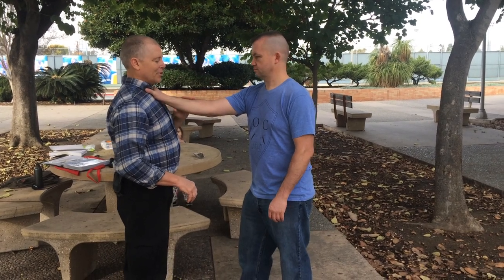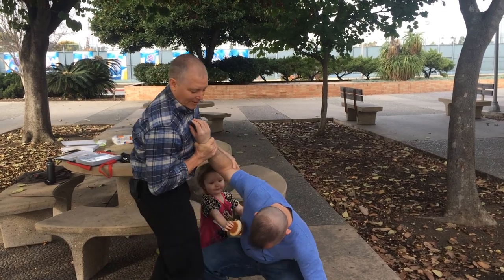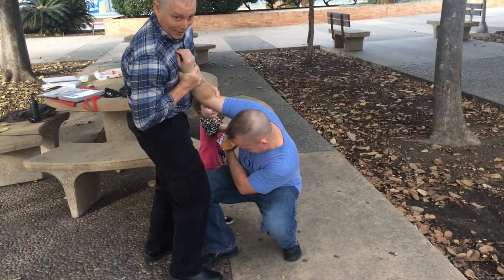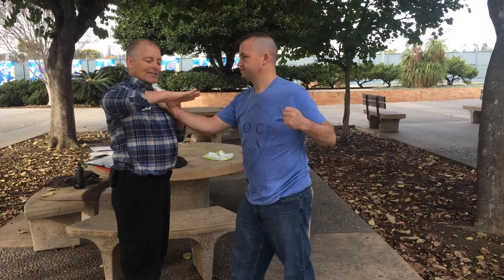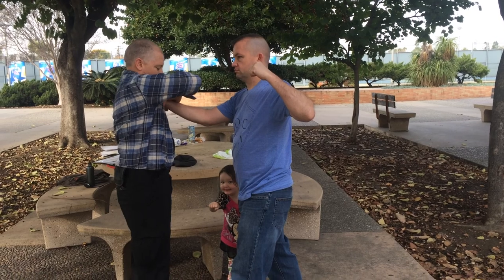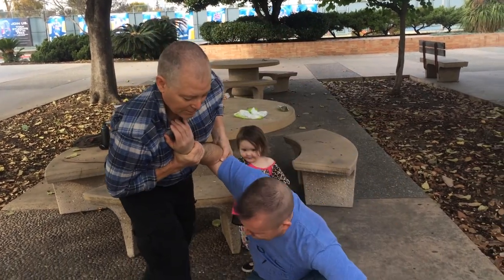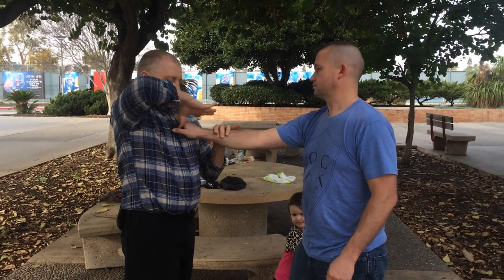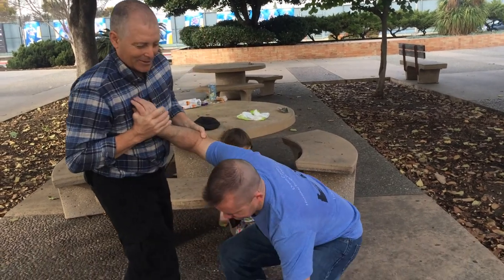KRON Historical Grappling Arts: Small Child Attacks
How do you defend yourself against a maniac with a cheeseburger? Harder than defending from a frontal choke, it turns out! Robin Price shows some interpretations of one of historical Dutch street fighting master Nicolaes Petter's arm locks.